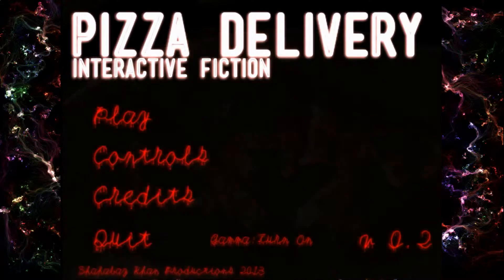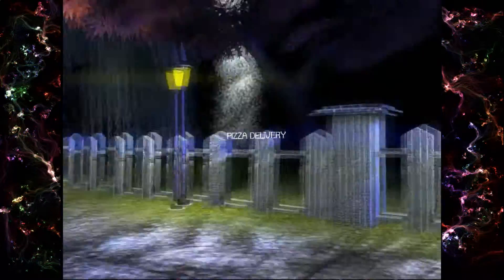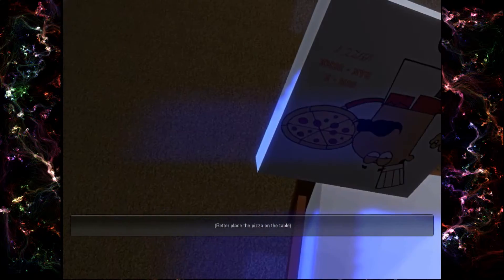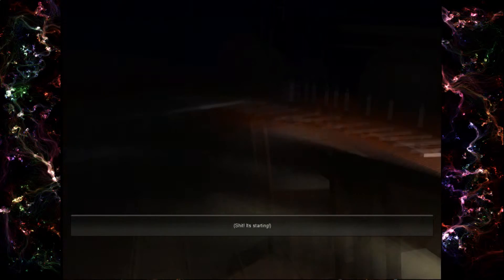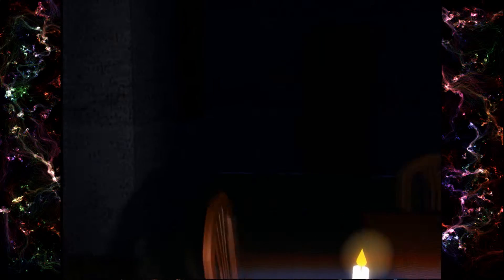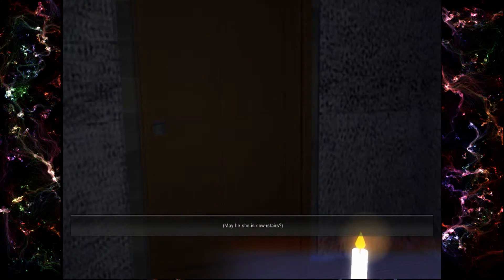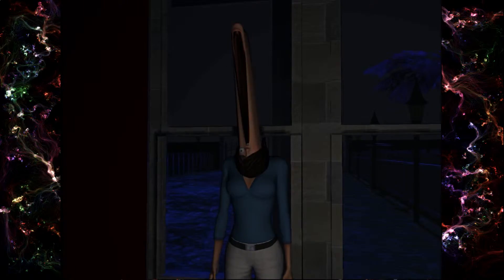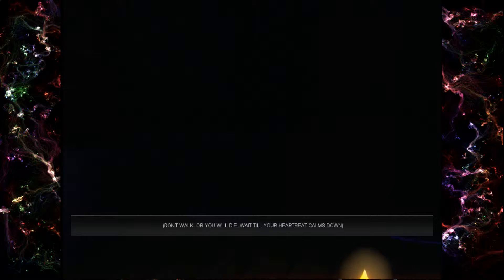Bezie Plays: Pizza Delivery (Interactive Fiction)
Revolutionary leap in the horror game genre- THE INTERACTIVE FICTION -Where you literally act as the main character of a chilling horror fiction.